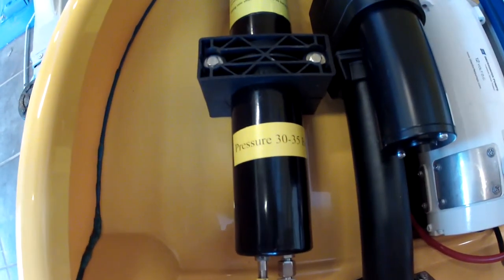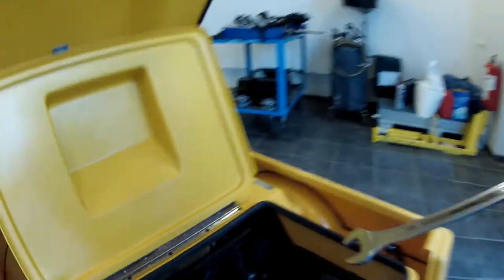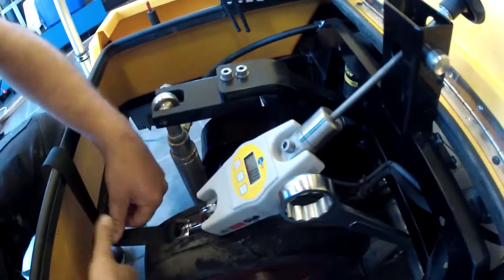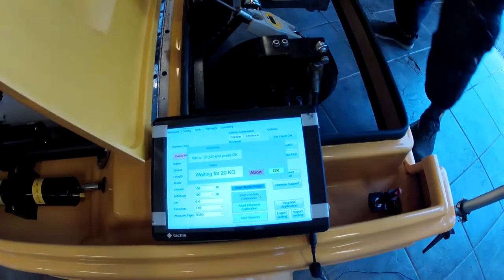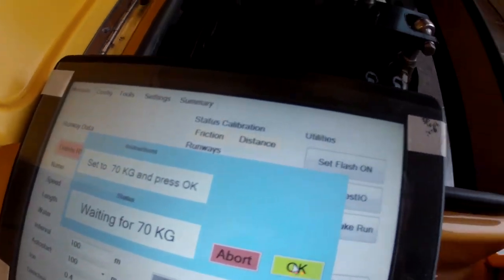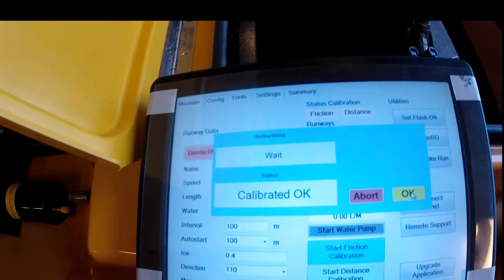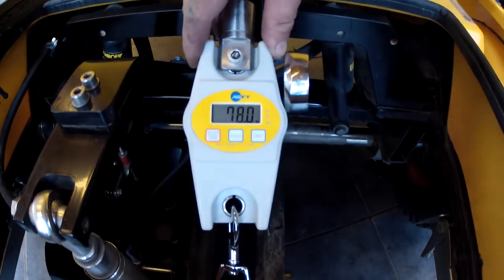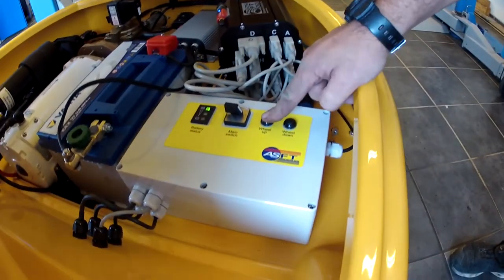T-5S CFME trailer calibration and test sensor